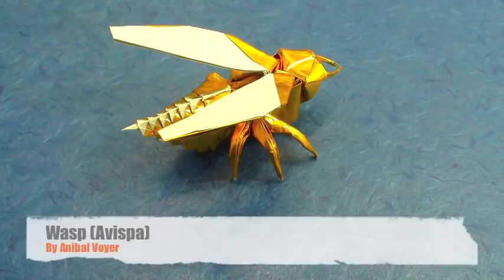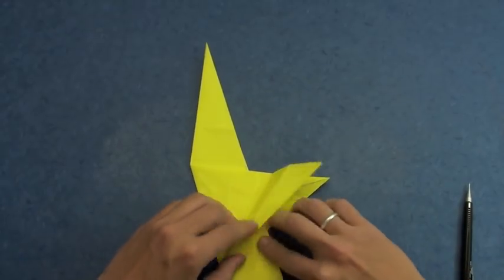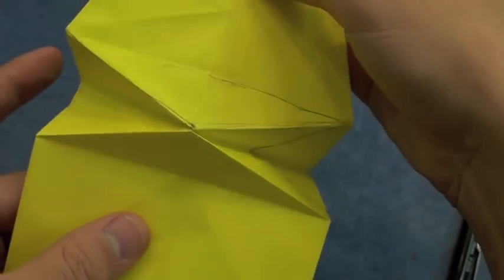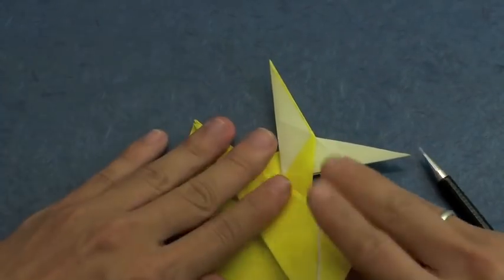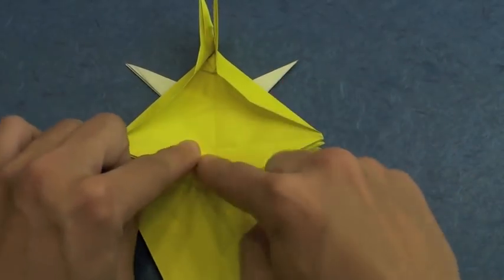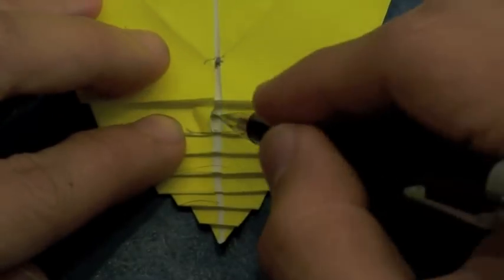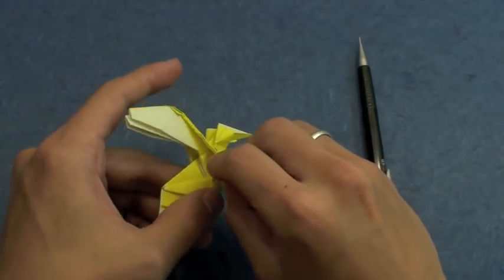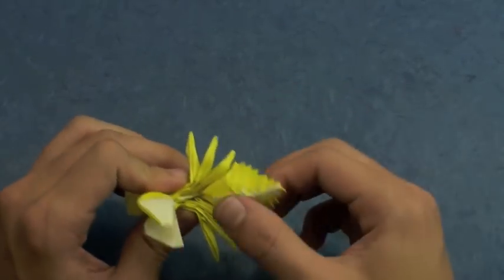Wasp Origami Tutorial (Avispa, Anibal Voyer)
Tutorial for the origami Avispa (Wasp) by Anibal Voyer.

video by: Tadashi Mori